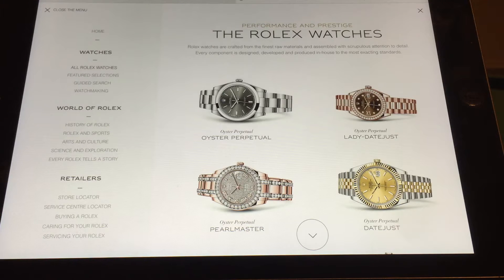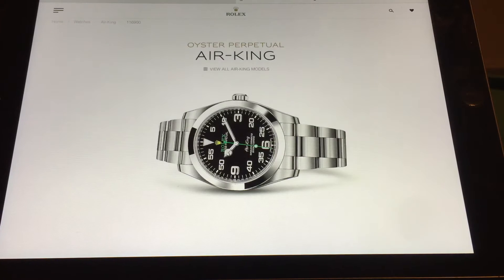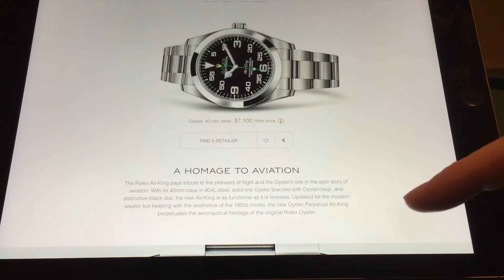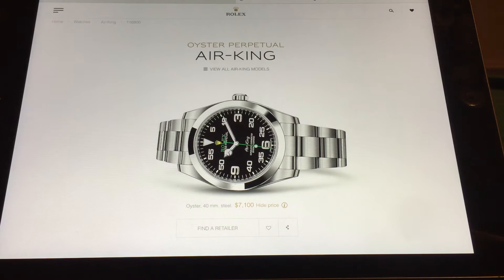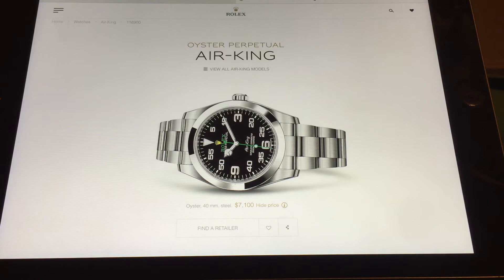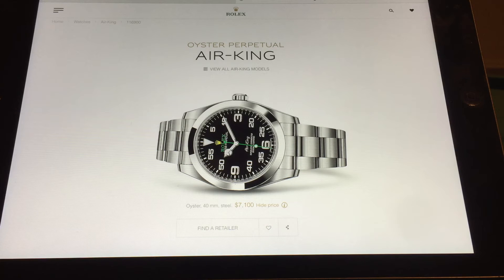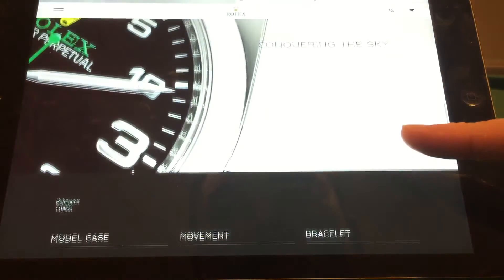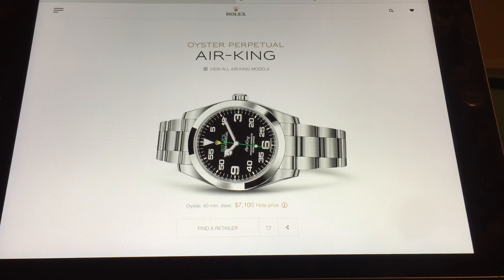Rolex Air King thoughts